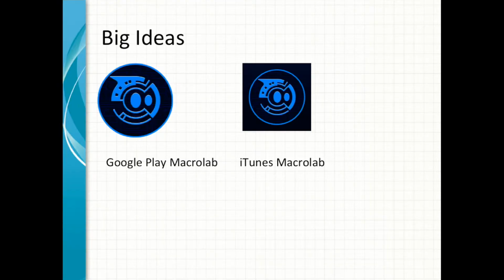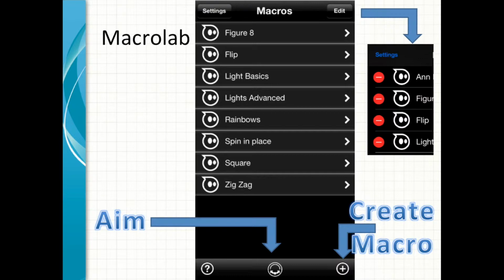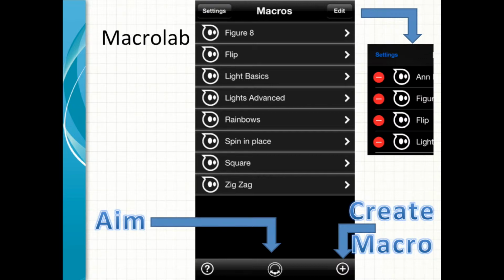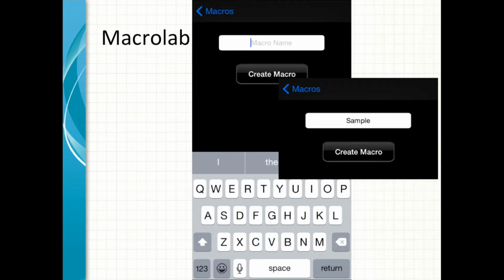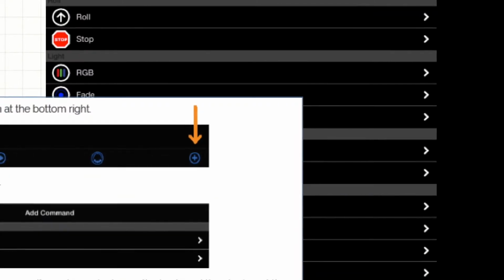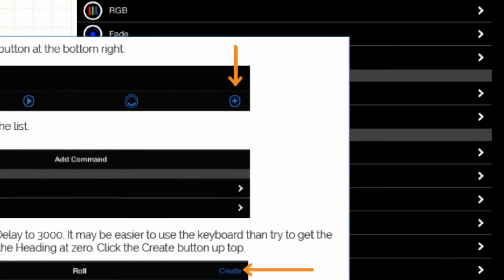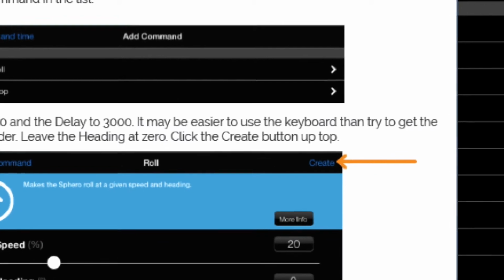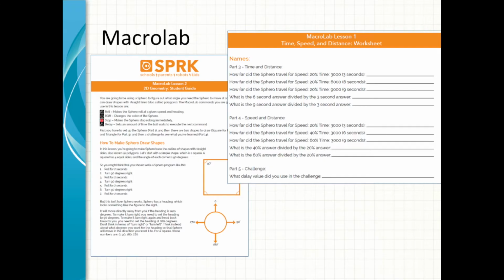2015 April Sphero 2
This video walks through the programming screens to preview the rate, time, and distance SPRK lesson.